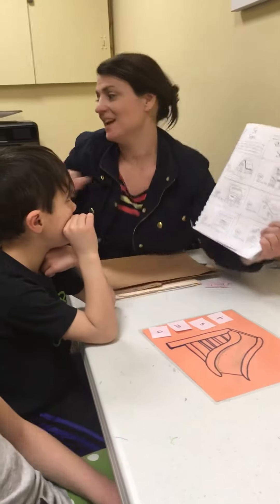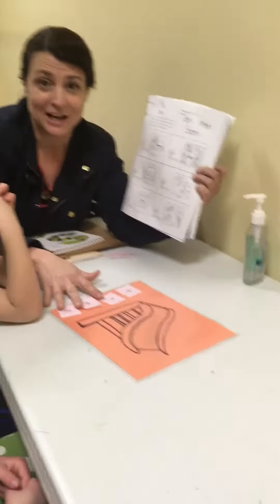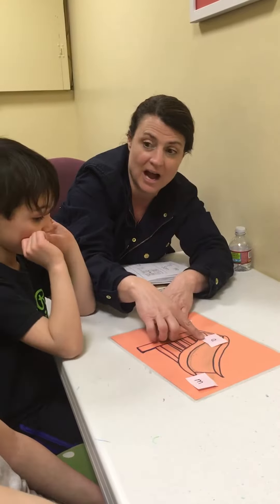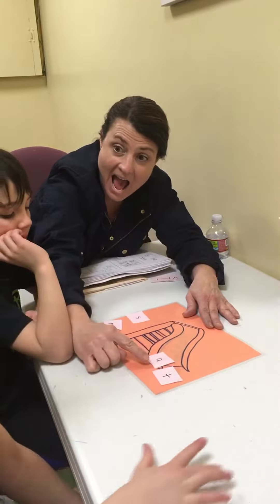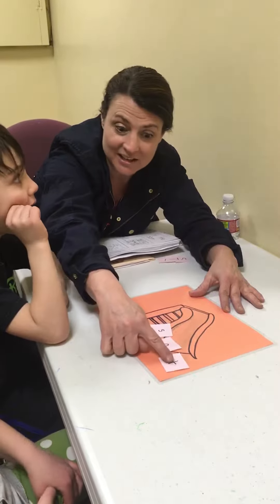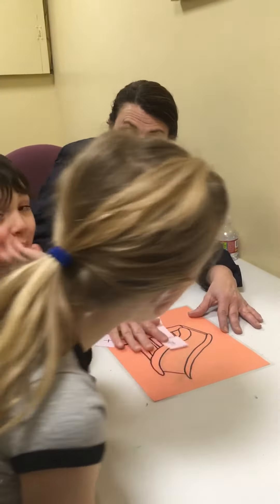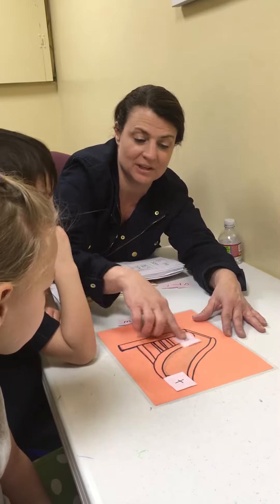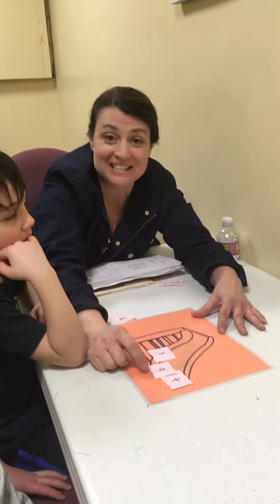Beginning Reader Slide Activity | Amazing Action Alphabet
Here is a great phonemic word activity to follow along with the letter S (lesson 4 in the Amazing Alphabet Reader). Teach your students how to slide the sounds together to form words.